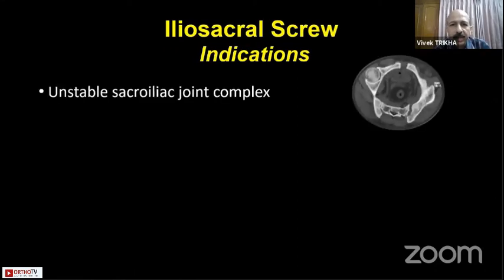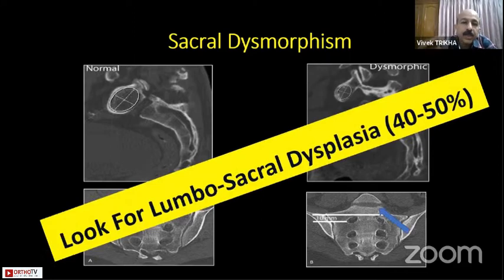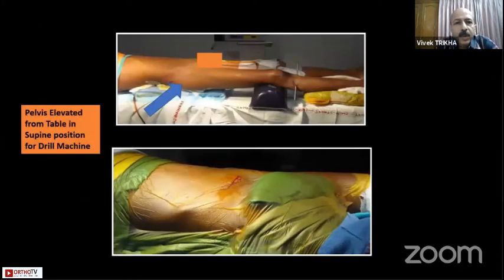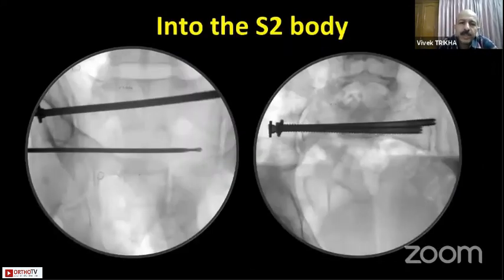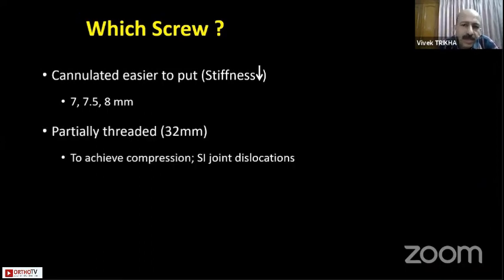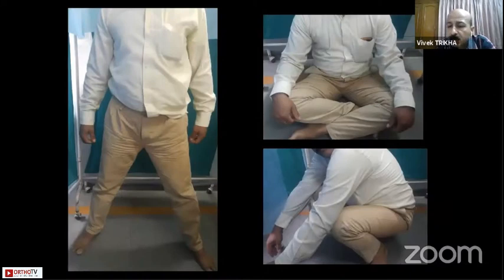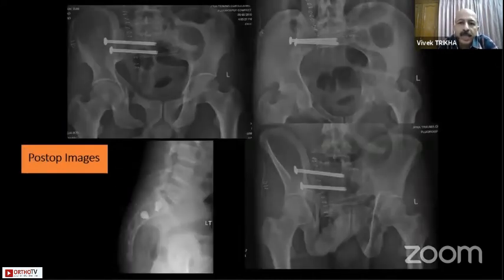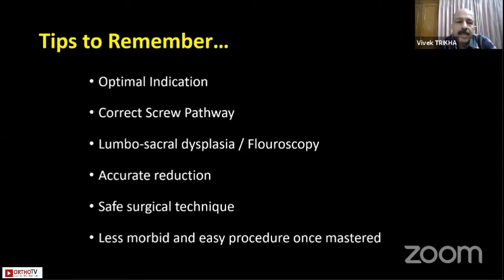Iliosacral Screw Fixation - Prof. Vivek Trikha